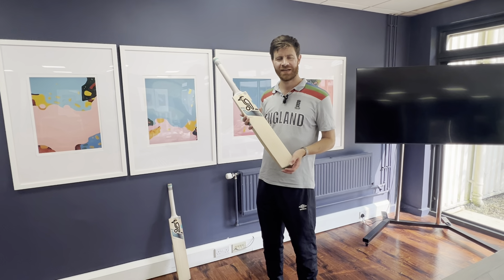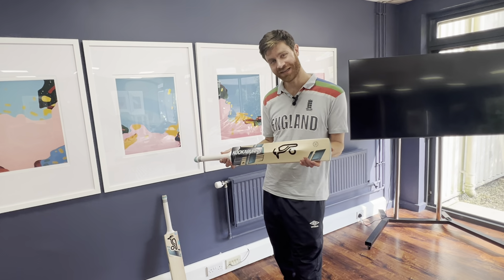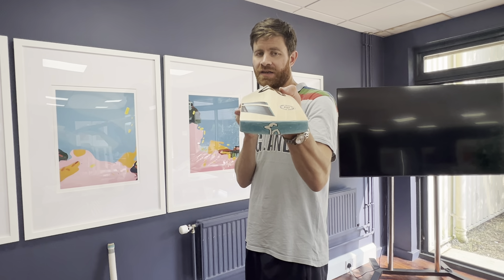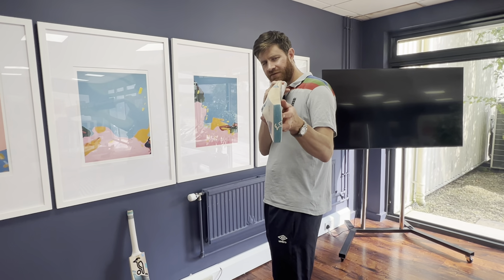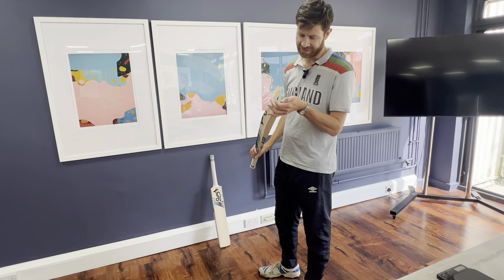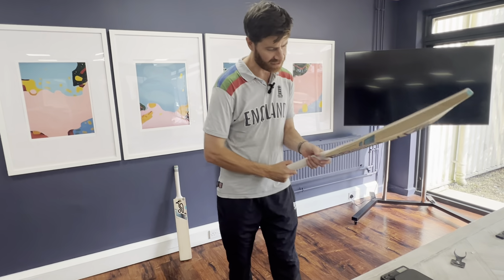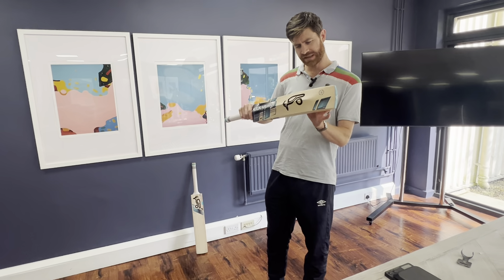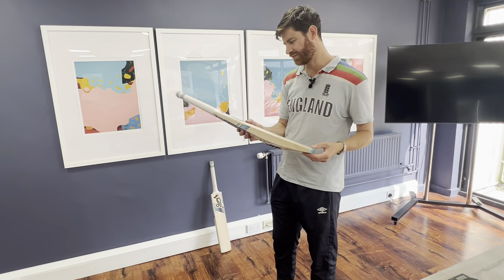Kookaburra Vapor 3.1 Cricket Bat Review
From Uzi Sports, Paul reviews the Kookaburra Vapor 3.1 Cricket Bat.

Follow Paul Cole Cricket on X (Twitter): @PaulColeCricket